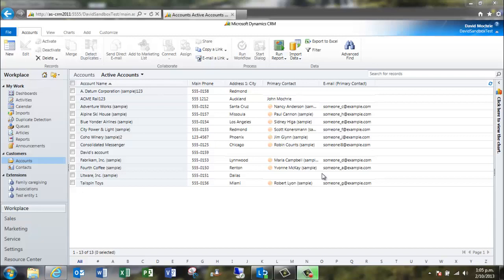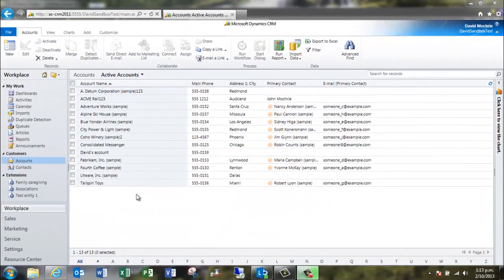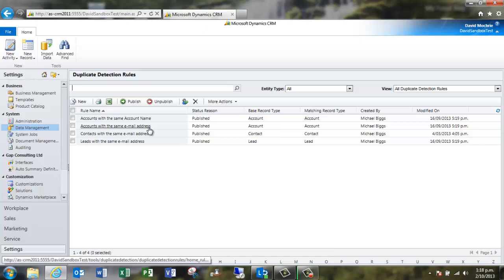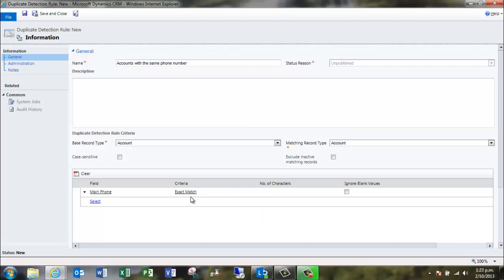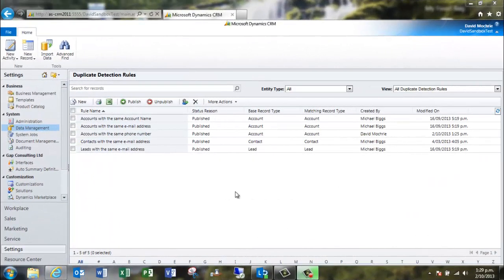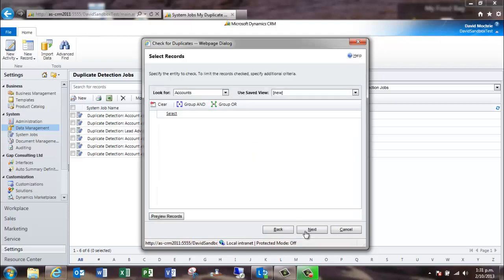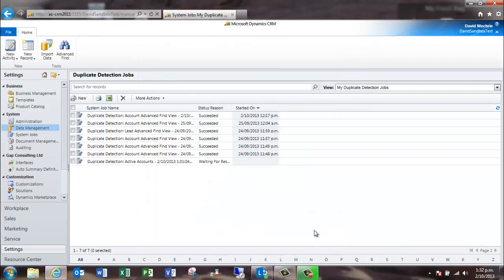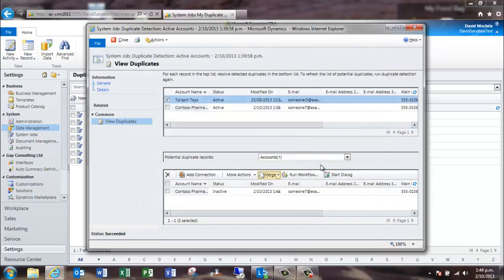Duplicate Detection in Microsoft Dynamics CRM 2011